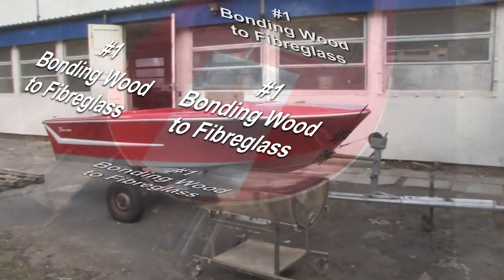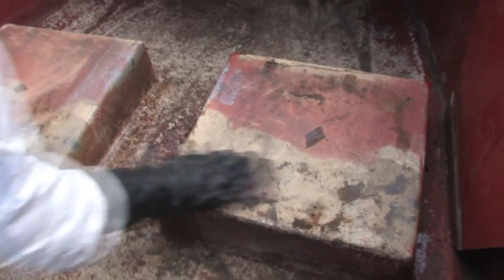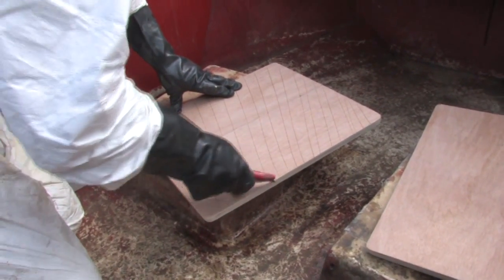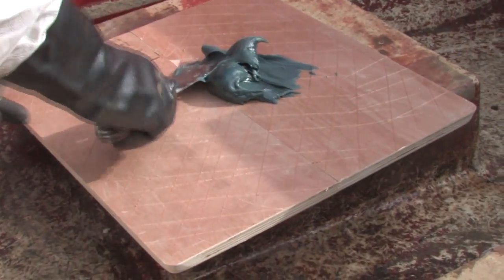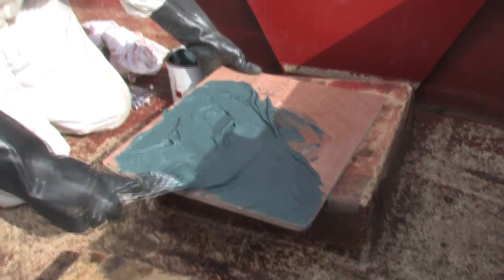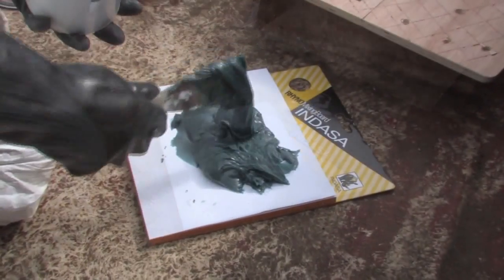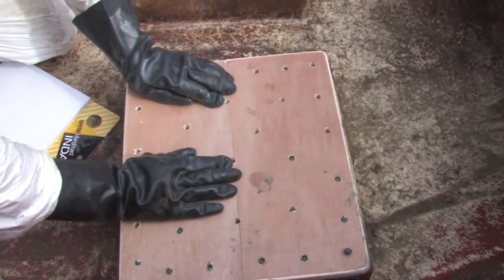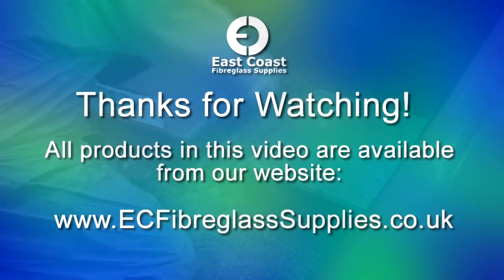Bonding Plywood to Fibreglass with Freefix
This is the first video in a new series restoring a Broom Saturn Speedboat. In this video we are bonding some marine ply reinforcements to the raised seat plinths, before we re-glass the whole floor.